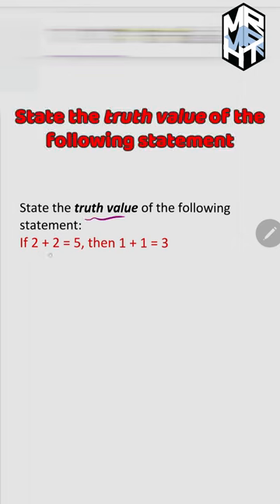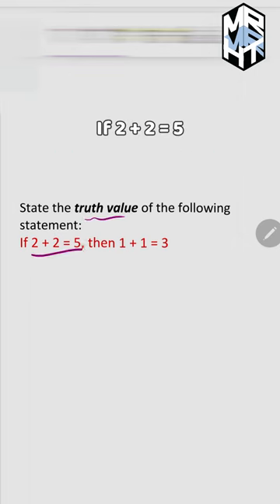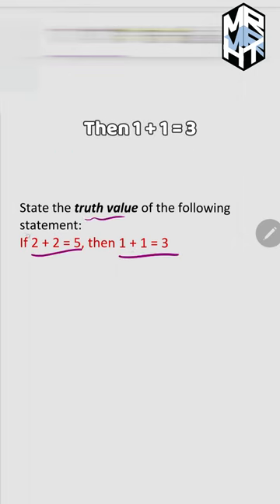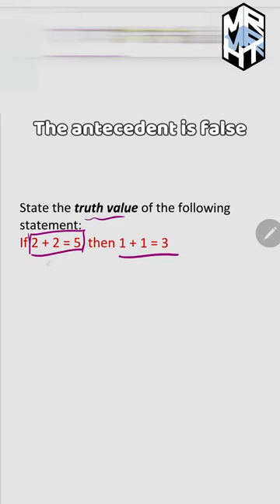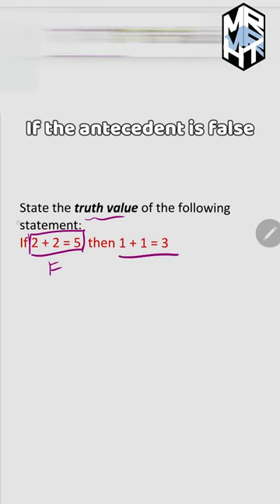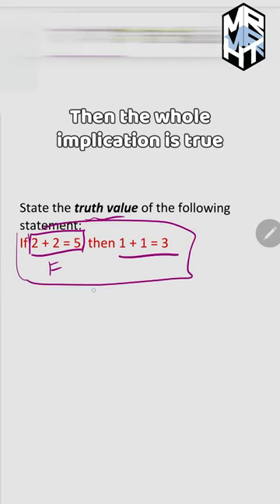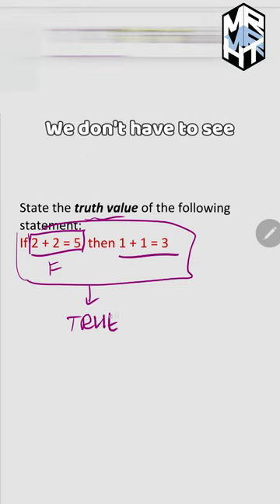The TRUTH VALUE of IMPLICATION "if p, then q" | Maths